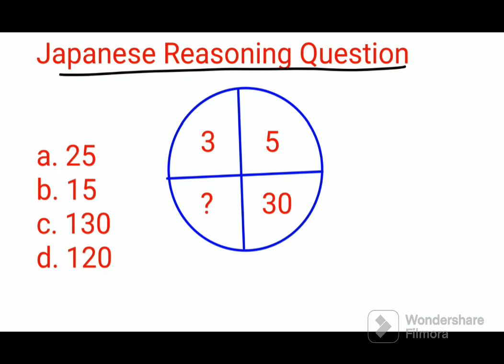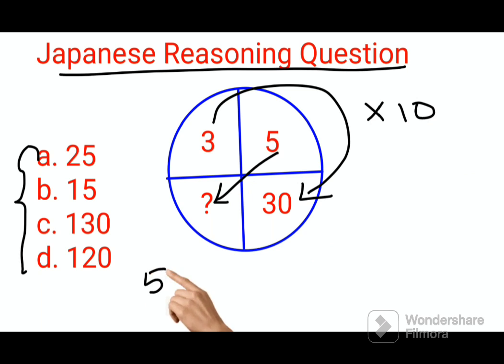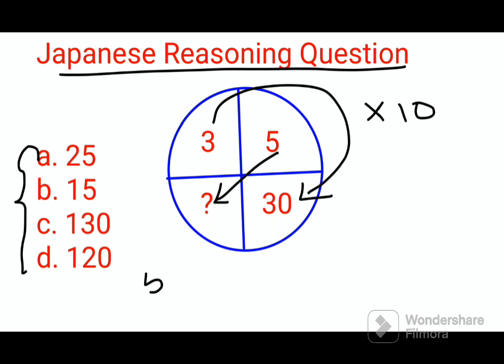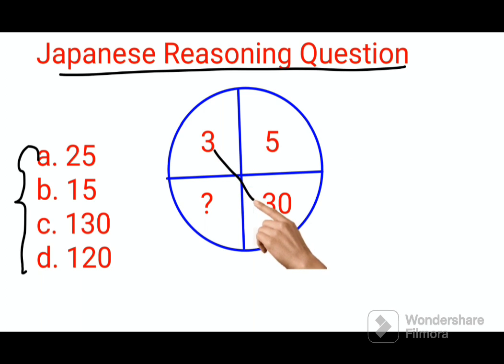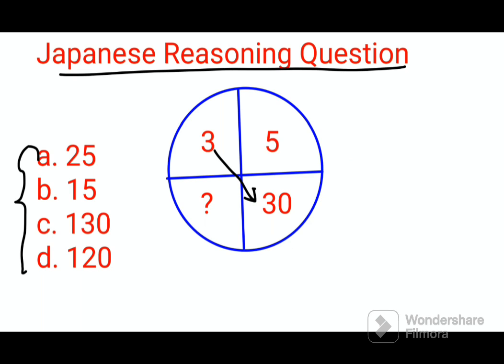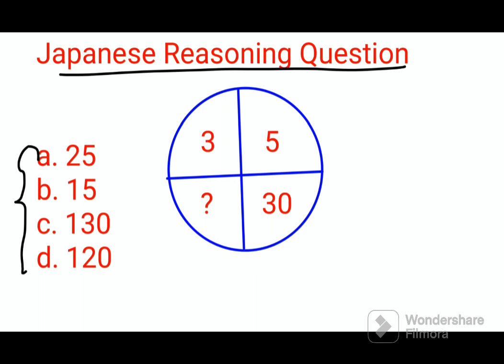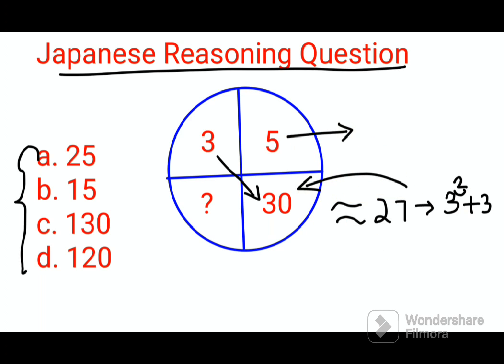Choose the correct option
Test your Reasoning skills!

what is jlpt exam
japanese proficiency language test
japanese proficiency test levels
korean aptitude test
japan kanji aptitude testing foundation
kanji aptitude test
japan kanji aptitude test
japanese language proficiency test kanji
japanese proficiency test n3 kanji list
japanese proficiency test n5 kanji list
jlpt test fee in japan
jlpt test sites in japan
japanese language proficiency test (jlpt) n1
aptitude test for 9th grade